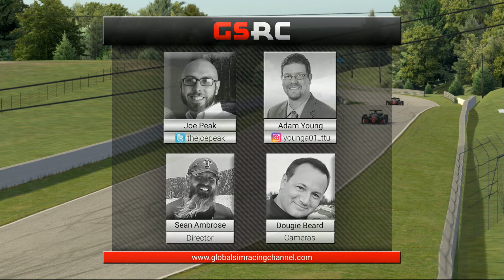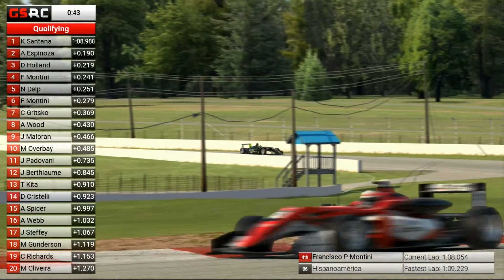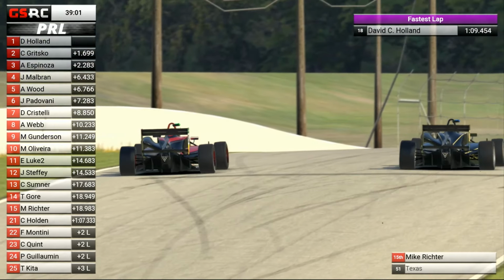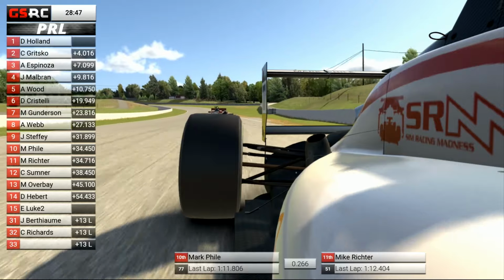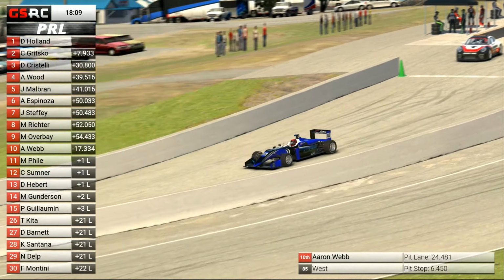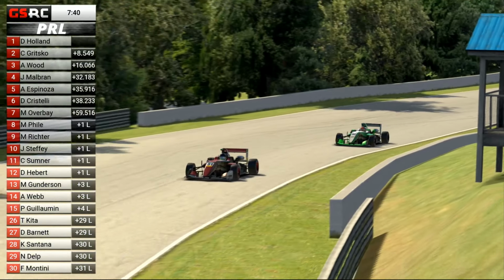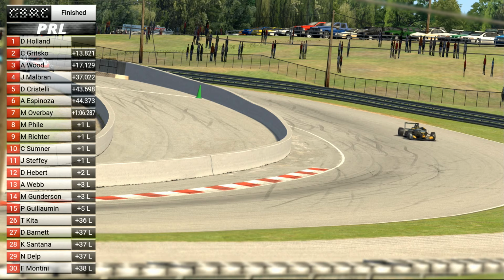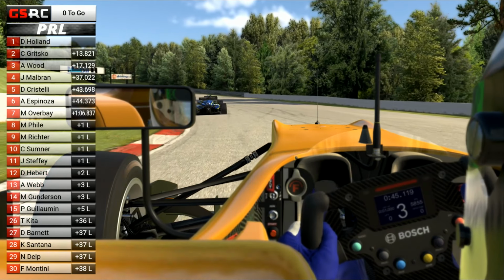PRL Formula 3 Series | Round 3 | Canadian Tire Motorsports Park